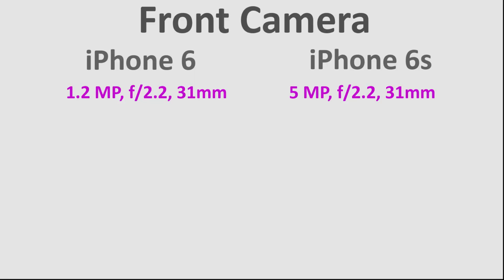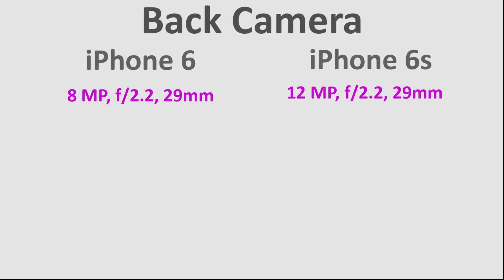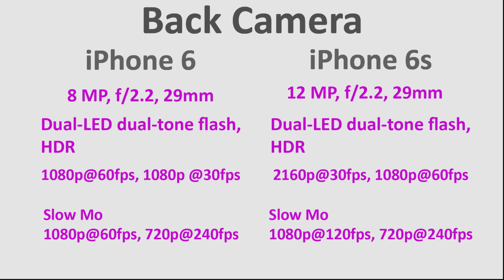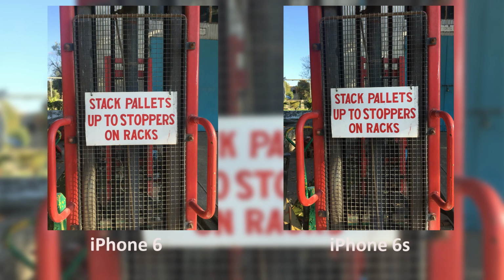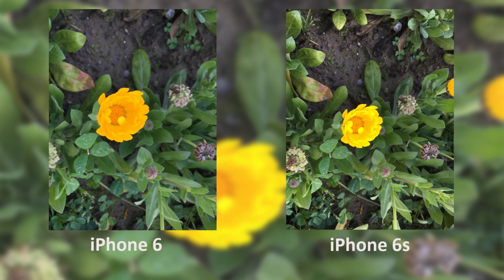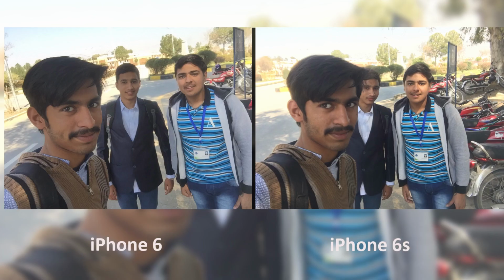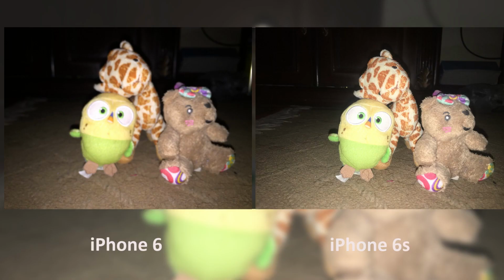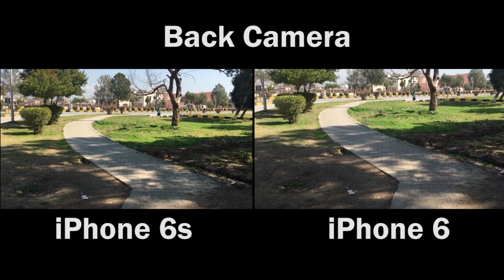iphone 6 vs iphone 6s camera test in 2019 | should you buy it !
iphone 6 vs iphone 6s camera test in 2019